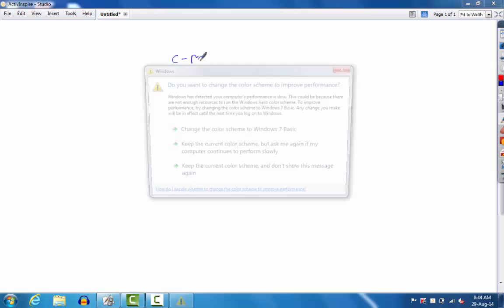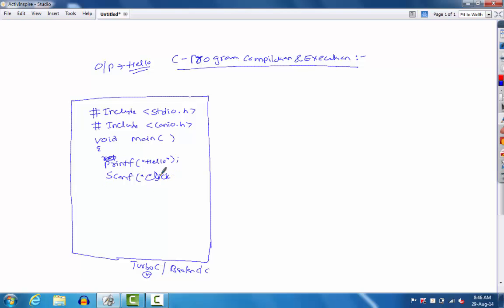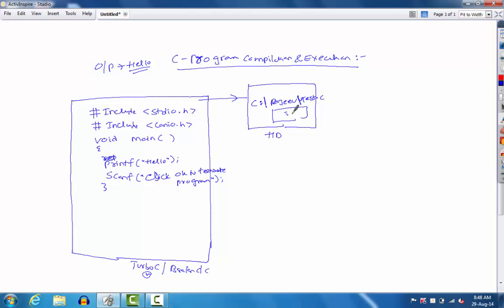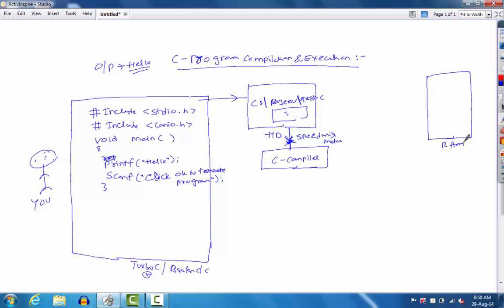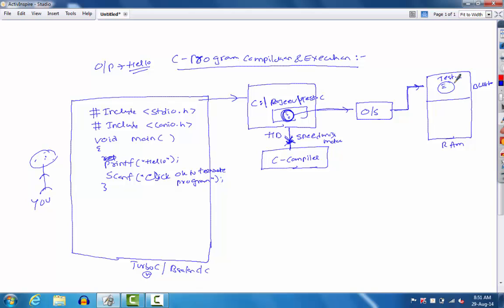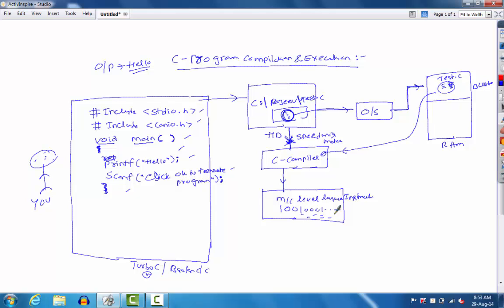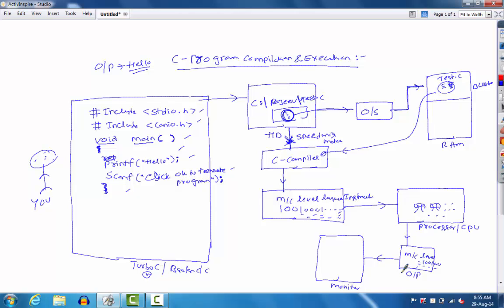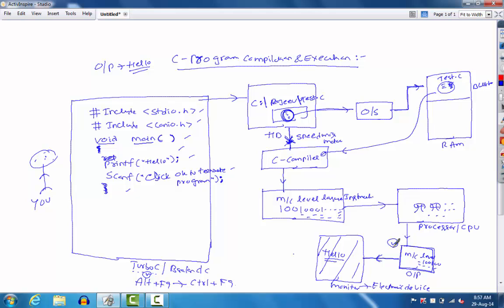C Program compilation and execution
This video explains about c program compilation and execution